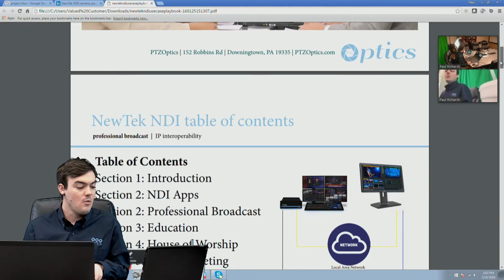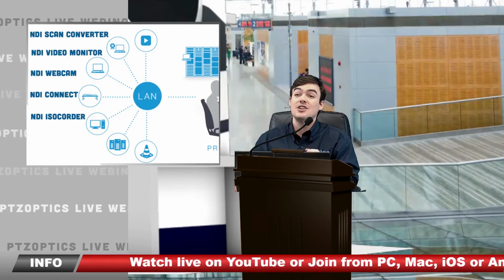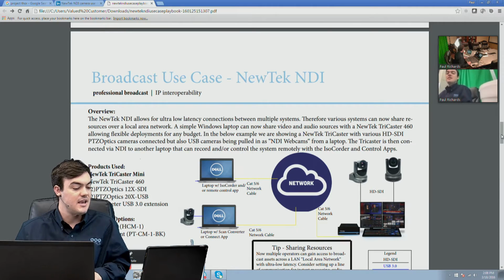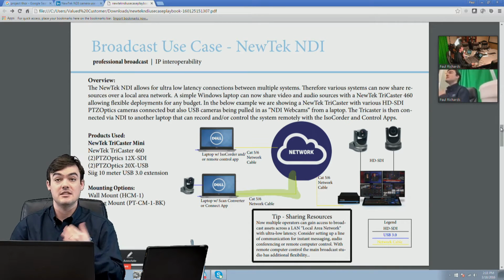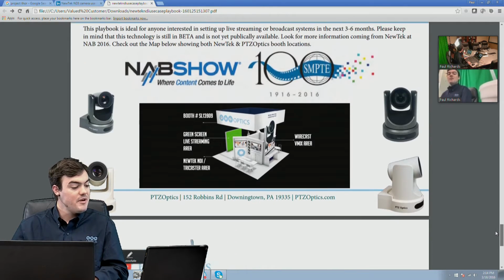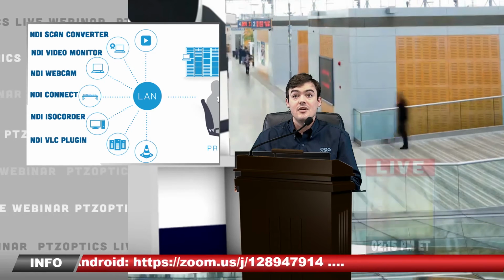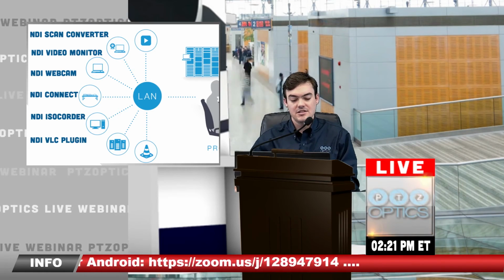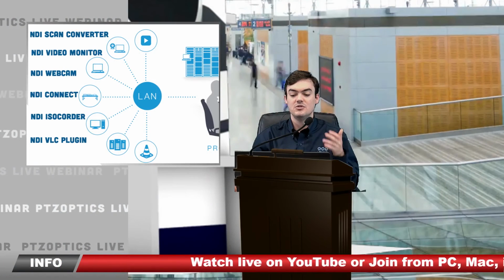NewTek NDI App Suite Review (EP 18)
PTZOptics Live - EP 18 - In this webinar we will review the NewTek NDI App Suite after it's release March 16th 2016! Check out the various NDI apps that are free such as: Scan Converter, ConnectApp, IsoRecorder and the paid "Pro" versions in this exciting webinar!

NewTek NDI Apps NewTek “NDI Apps“ extend the NDI protocol functionality for professional and novice users in the same way a iPhone app extends the functionality of a smartphone. Each application helps users extend the functionality of their NewTek TriCaster. If there is some- thing you want to do with live streaming, NewTek most likely has a app that can help you accomplish that goal! Learn more about the NewTek NDI apps

The NewTek ™ NDI (Network Device Interface) is a open source IP protocol for sending and receiving ultra low latency, high defi- nition video and audio sources for live broadcasts. The protocol has been pioneered by Dr. Andrew Cross, NewTek’s president and CTO, to become a new standard for the industry. What does this mean for NewTek and the popular TriCasters? TriCasters will now have the capability of working with any NDI compatible device and provide low-latency HD video functional- ity. Device manufactures can now implement the NDI open source code for seemless integration into a NewTek TriCaster broadcast workflow. What does this mean for PTZOptics? PTZOptics does have plans to integrate with the NewTek NDI in the future. Currently we have no set release date but due to popu- lar demand we have put together this “NewTek/vMix NDI Playbook“ to promote the use of NDI with our products. What does this mean for the live streaming market The live streaming market is set to grow signifigantly in the coming years. Open source technology is a proven way to spur growth and market engagement.